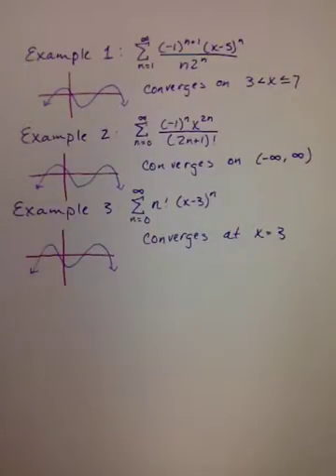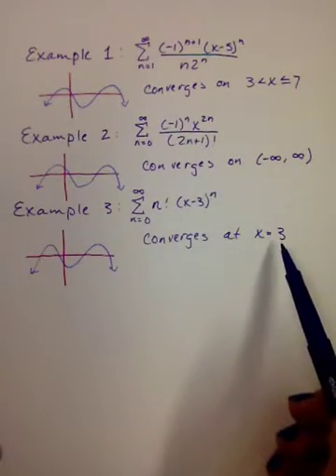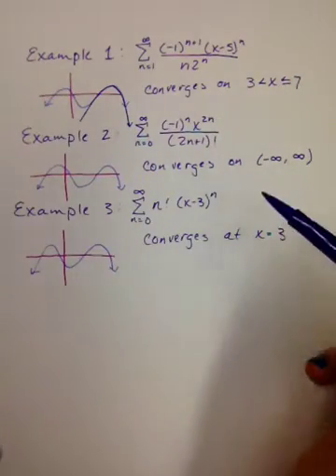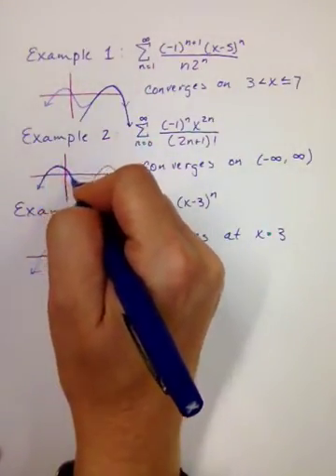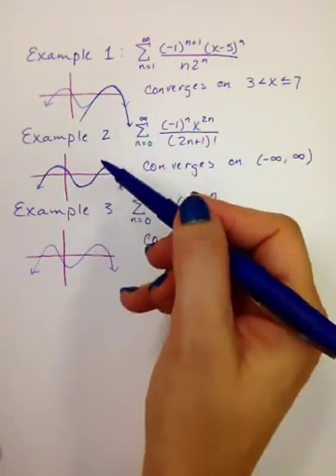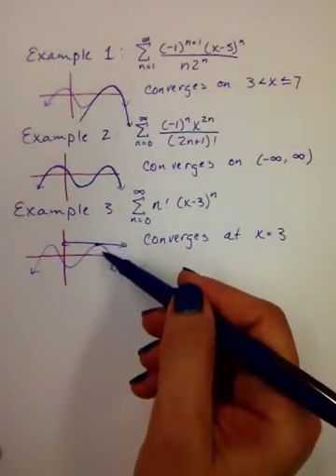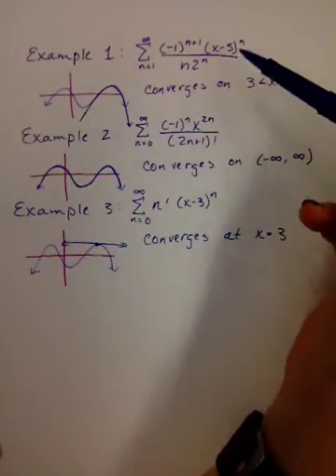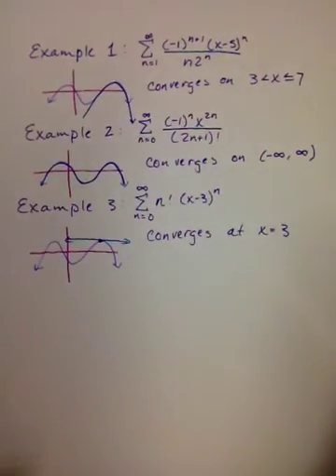Interval of Convergence Example Wrap Up